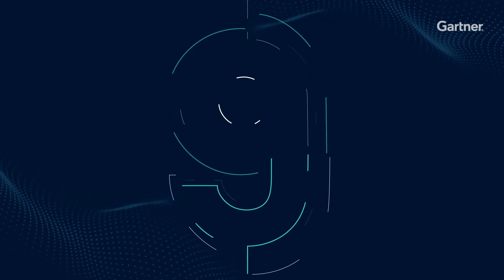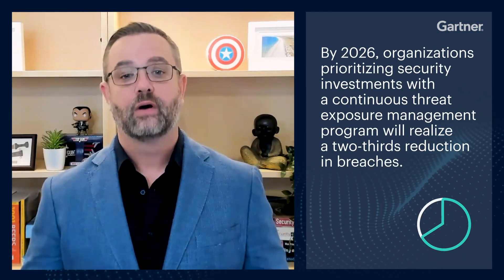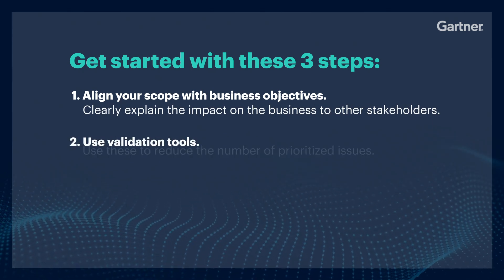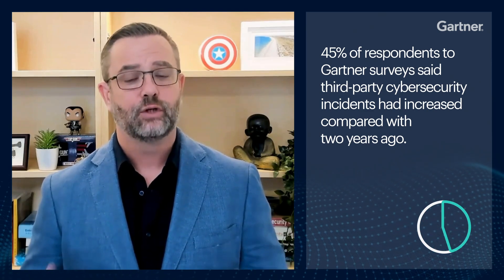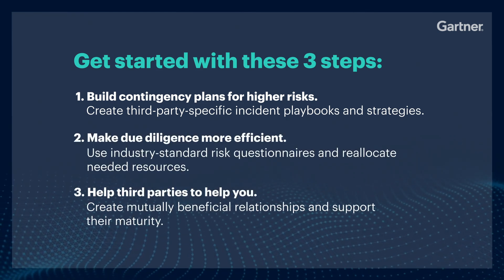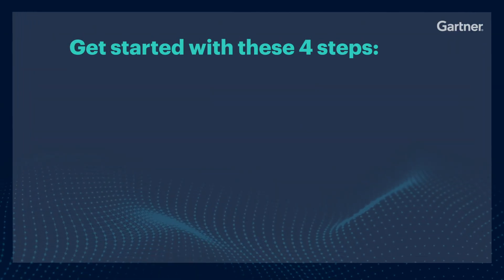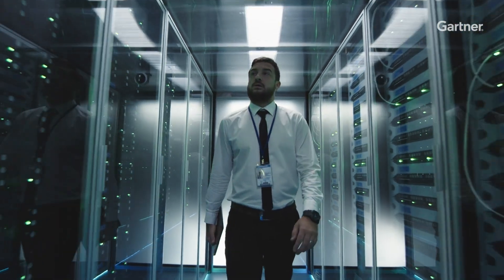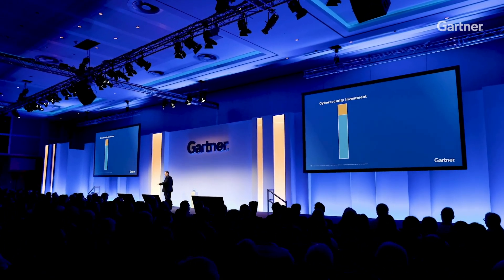Top Cybersecurity Trends for 2024: From GenAI to Risk Management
Richard Addiscott, VP Analyst at Gartner, discusses four of the top nine cybersecurity trends for 2024.

Generative AI (GenAI), unsecure employee behavior, third-party risks, continuous threat exposure, boardroom communication gaps and identity-first approaches to security are the driving forces behind this year's trends.